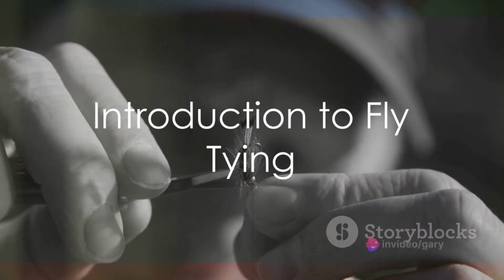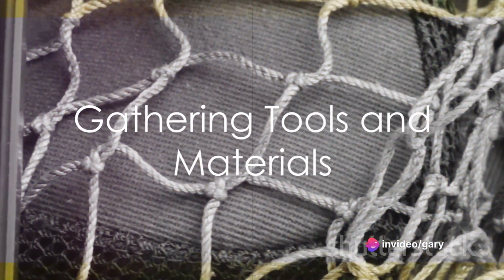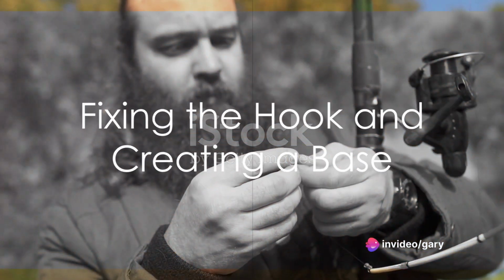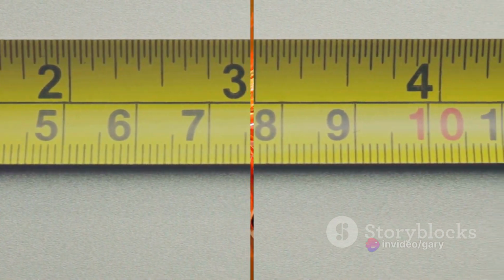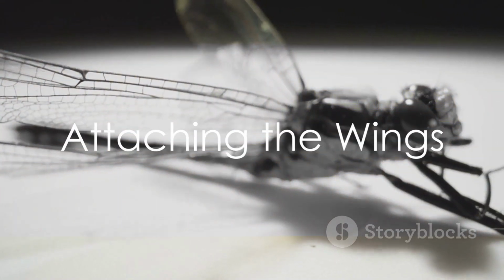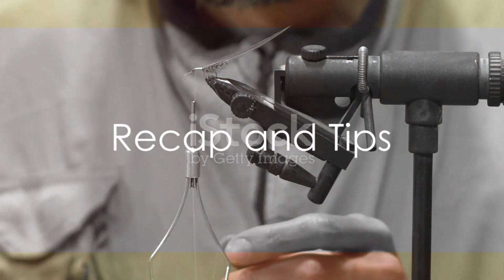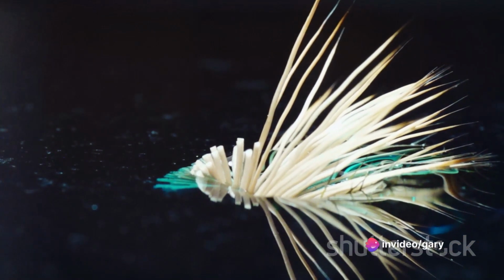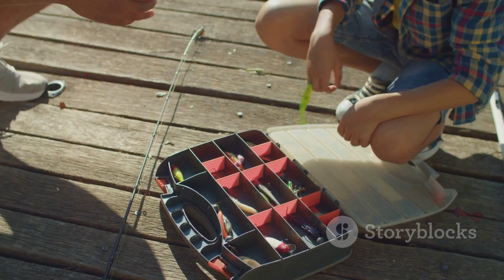Fly Tying 101 Master the Art . you can do it !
Fly Tying 101 Master the Art is a course that teaches you how to create your own artificial flies for fly fishing. You can learn the basic skills, tools, and materials needed to tie a variety of flies, such as nymphs, dry flies, streamers, and more. You can also discover the history, culture, and art of fly tying, and how to match your flies to the natural insects and fish in different waters. By the end of this course, you will be able to master the art of fly tying and enjoy the satisfaction of catching fish with your own creations. 🎣
Getting started with fly fishing can be a fun and rewarding experience, but it also requires some basic knowledge and equipment. Here are some steps you can follow to begin your fly fishing journey:

You can buy a licence online, by phone, or at a Post Office. The licence is valid for 12 months and costs £30 for trout and coarse fishing, or £82 for salmon and sea trout fishing1.
Choose your gear: You’ll need a fly rod, a fly reel, a fly line, a leader, a tippet, and some flies to start fly fishing. You can find beginner-friendly fly fishing kits that include most of these items, or you can buy them separately. The size and weight of your gear will depend on the type of fish and water you’re targeting. For example, a 9-foot, 5-weight rod is a versatile choice for most freshwater fishing23.
Learn how to cast: Casting a fly rod is different from casting a spinning or baitcasting rod. You need to use the weight of the fly line to propel the fly forward, rather than the weight of the lure. You also need to learn how to control the line in the air and on the water, and how to avoid tangles and knots. You can practice casting on a lawn or a pond before you go to a river or a lake. You can also watch some online videos or take a fly fishing class to learn the basics of casting234.
Find a fishing spot: You can fly fish in a variety of waters, such as rivers, streams, lakes, ponds, and even the sea. You need to find a spot that has access to the water, enough space to cast, and a good population of fish. You can use online maps, guides, or apps to find suitable fishing spots near you, or you can ask local anglers or fly shops for advice. You also need to check the fishing regulations and permissions for the area you’re fishing in, as some waters may have restrictions on seasons, methods, or species235.
Match the hatch: One of the most important skills in fly fishing is matching the hatch, which means choosing a fly that imitates the natural food source of the fish you’re trying to catch. You need to observe the water and the surroundings, and look for signs of insects, baitfish, or other prey. You can also use a seine net or a magnifying glass to collect and identify the aquatic insects in the water. You then need to select a fly that matches the size, shape, colour, and behaviour of the natural food. You can use online guides, books, or apps to help you identify and match the hatch236.
Catch and release: Once you hook a fish, you need to fight it and bring it to the net or the shore. You need to keep the line tight, but not too tight, and use the rod to control the fish. You also need to avoid overexerting the fish, as this can cause stress and injury. When you land the fish, you need to handle it gently and carefully, using wet hands or a rubber net. You need to remove the hook quickly and smoothly, using pliers or forceps if necessary. You then need to revive the fish by holding it in the water and facing it upstream, until it swims away on its own. You can also take a quick photo or measure the fish, but you should minimize the time you keep the fish out of the water. You should always follow the catch and release best practices, unless you have a legal and ethical reason to keep the fish